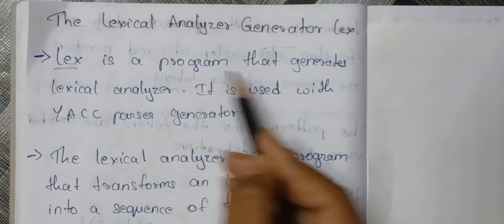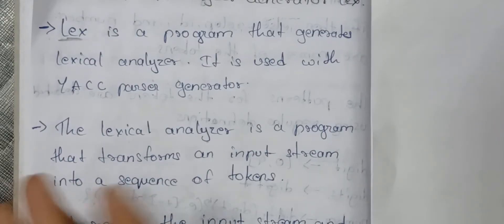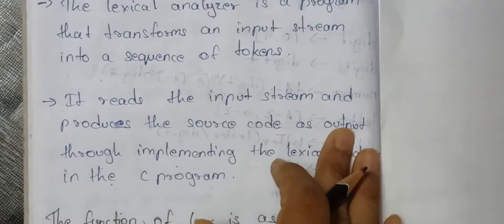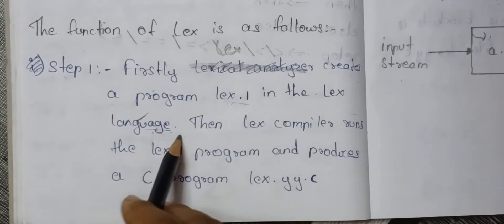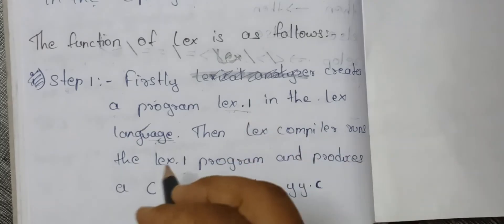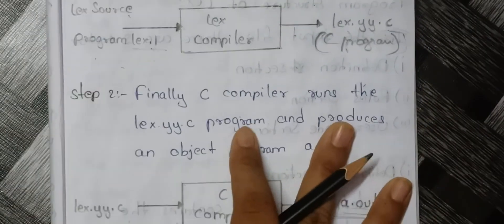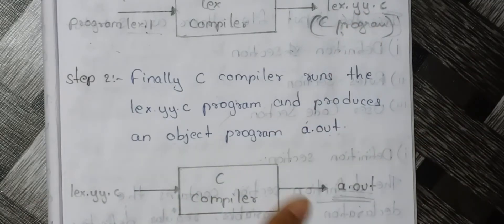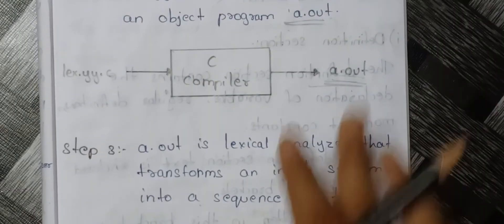Compiler Design | Unit 1:Lexical Analyzer Generator Lex |part 1| B.Tech R18 JNTU syllabus in telugu